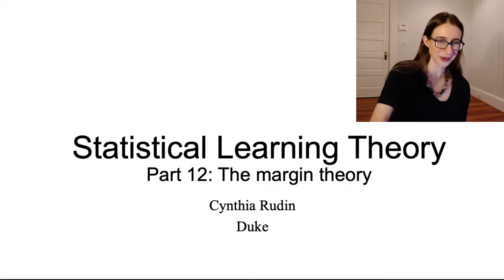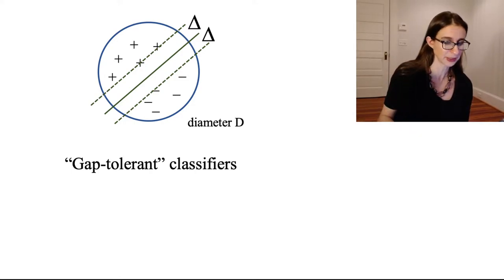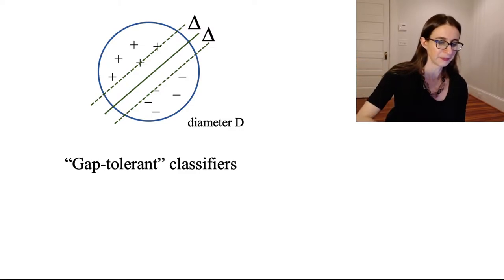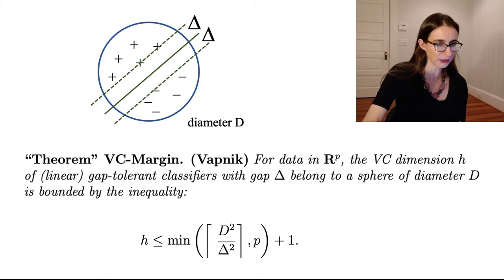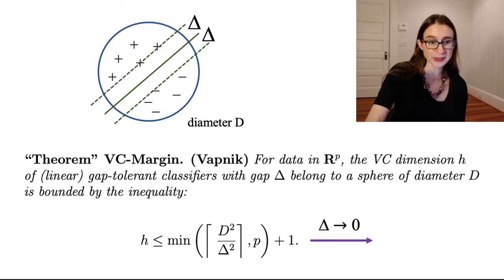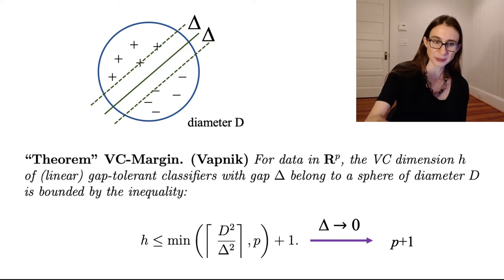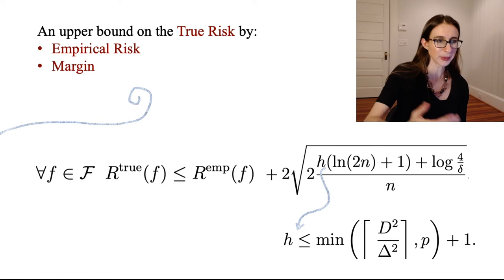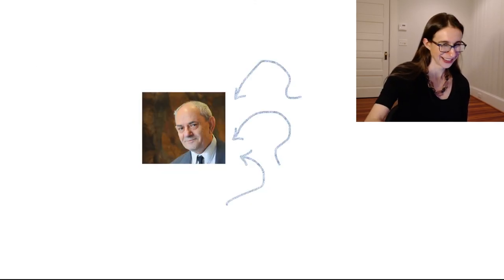Statistical Learning Theory 12